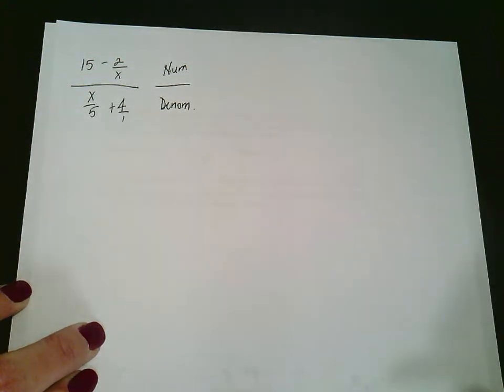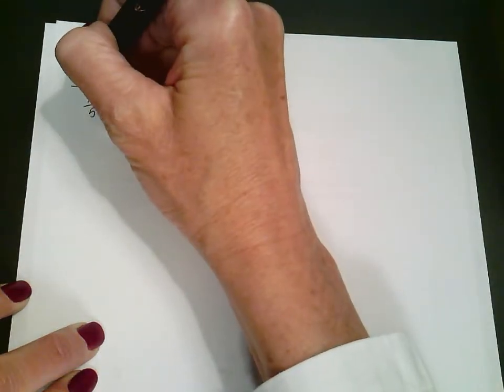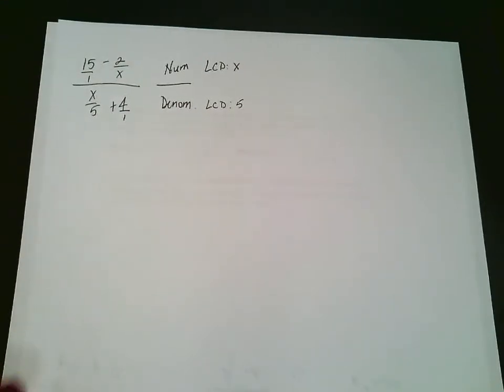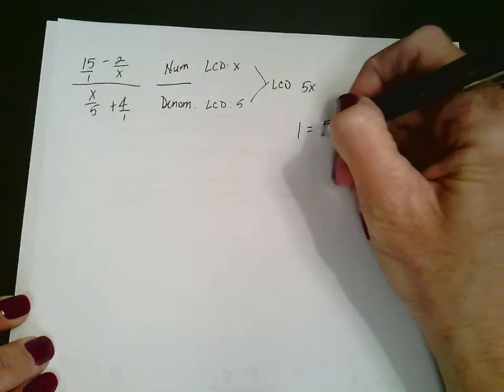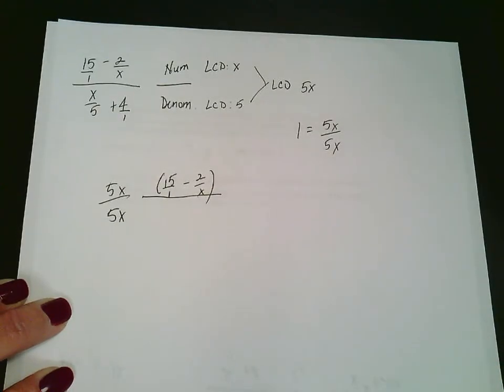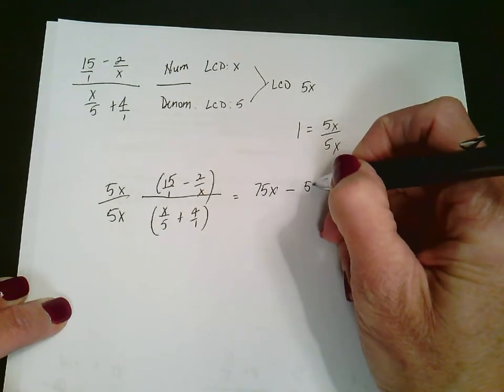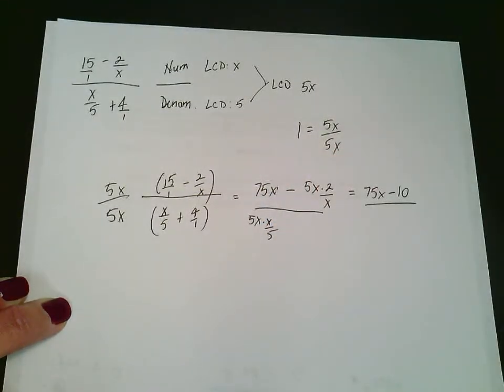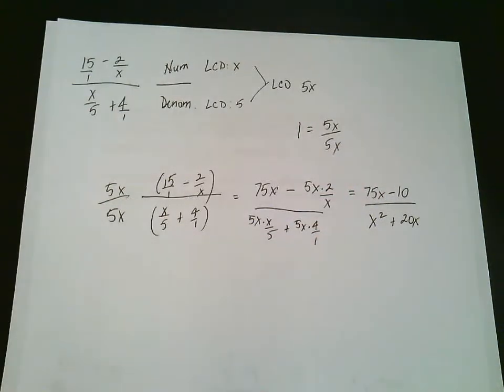Math Review - Simplifying Complex Fractions